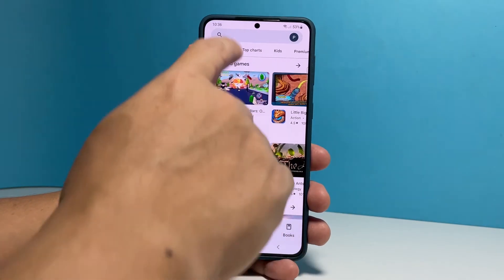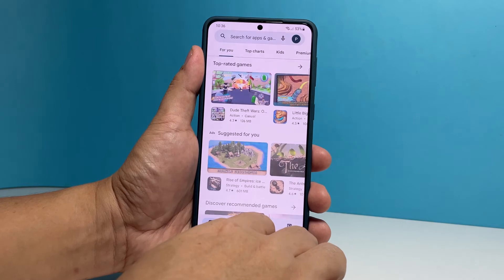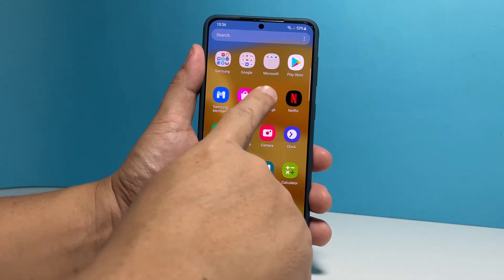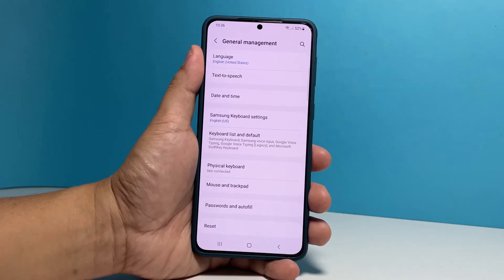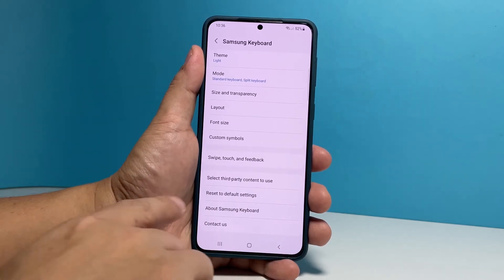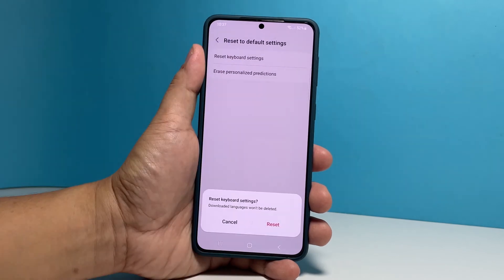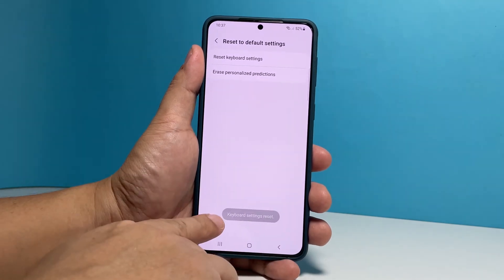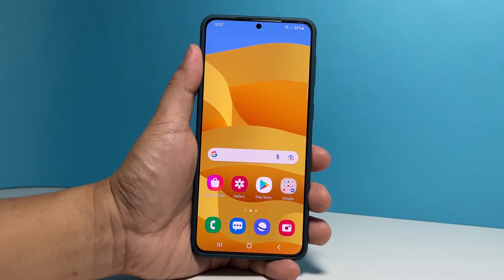How To Reset Keyboard Settings On Samsung Galaxy A53 5G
In this video, we will show you how to reset the keyboard settings of your Samsung Galaxy A53 5G to bring them all back to factory defaults and fix any keyboard problem you might be experiencing.